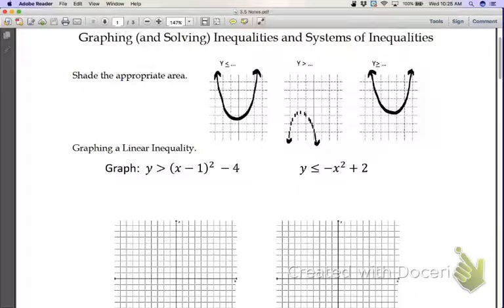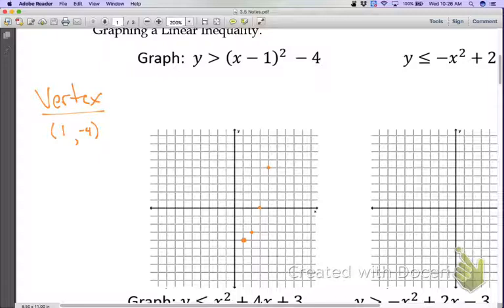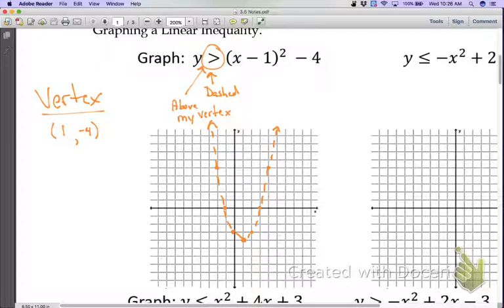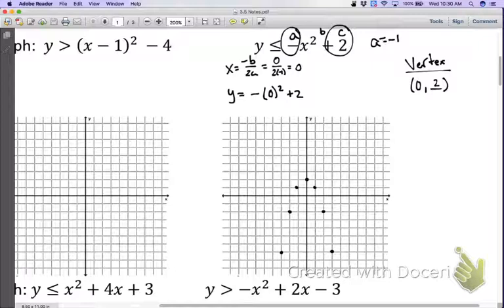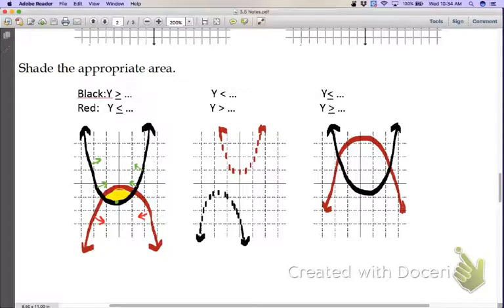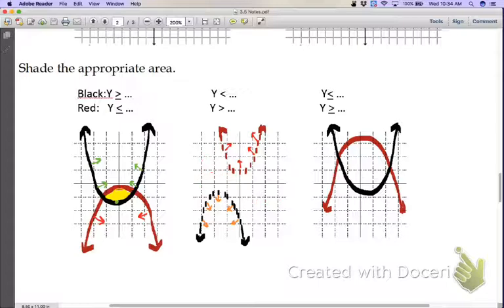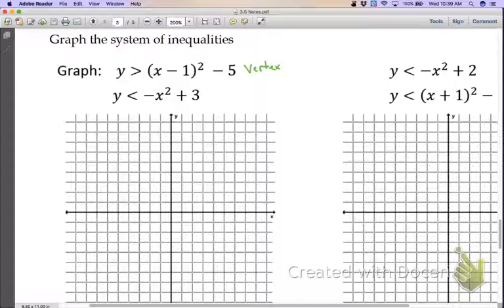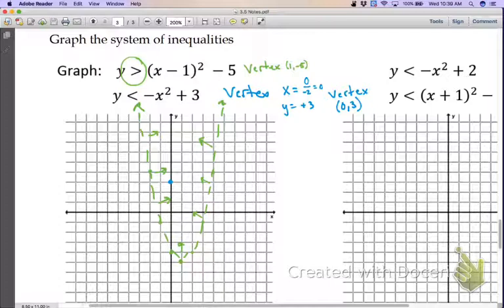AA2 - Graphing Systems of Quadratic Inequalities - NOTES 3.5